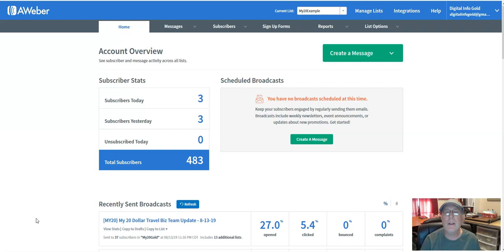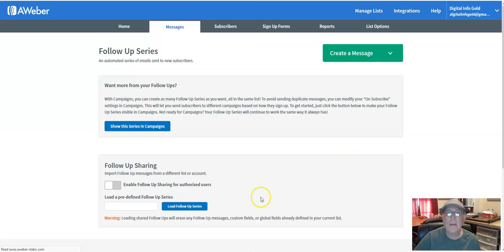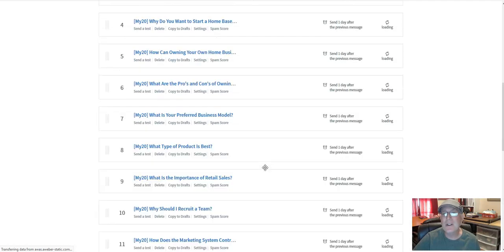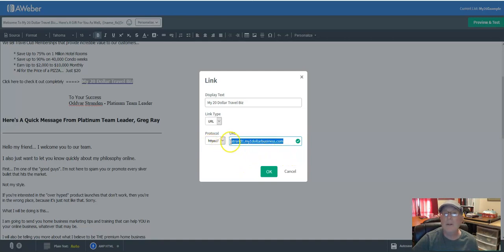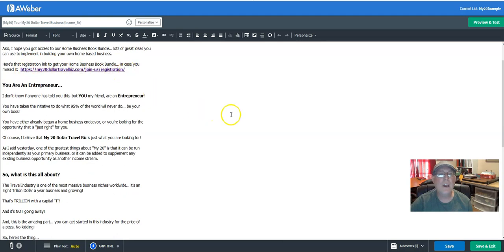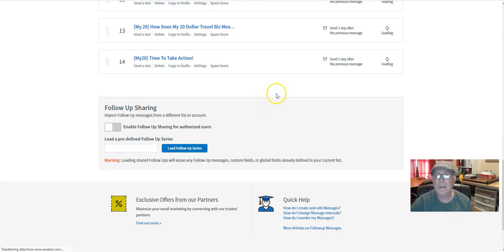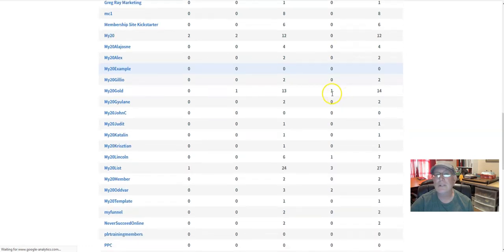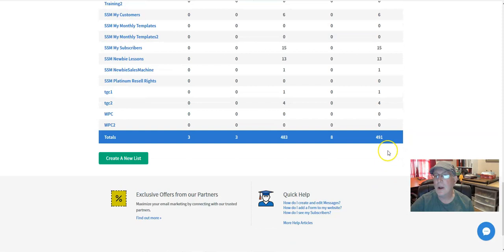Setting Up Aweber Step 2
Step-by-step how to video on setting up a new Aweber list and connecting it to a lead capture page... this video series focuses on creating a capture page for "My 20 Dollar Travel Biz" team members, but can be used for any online business.